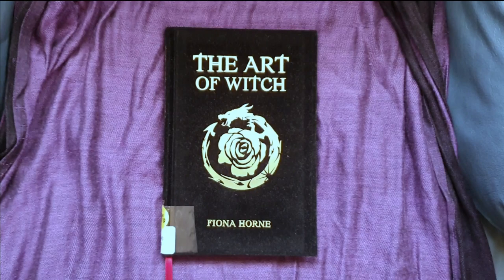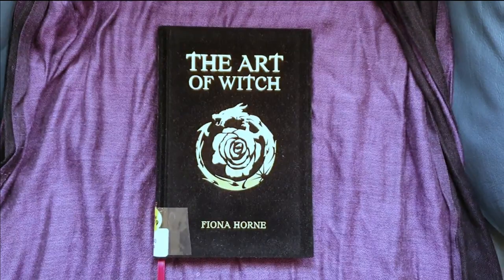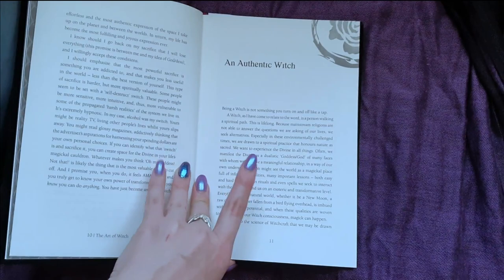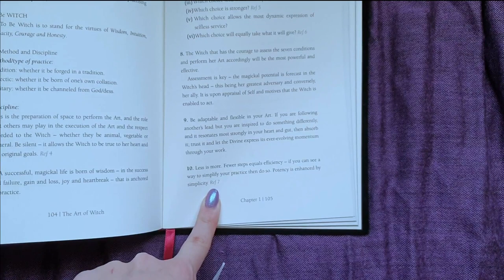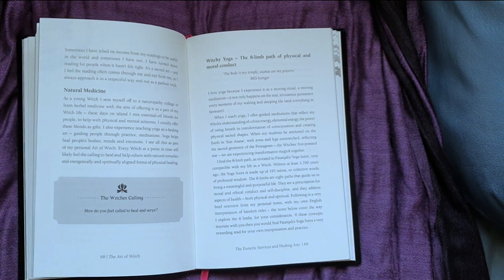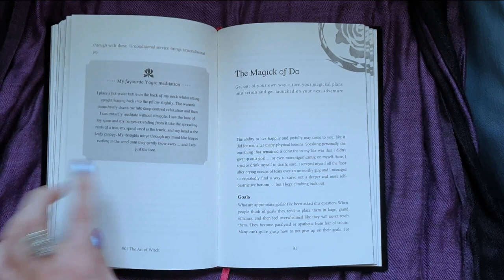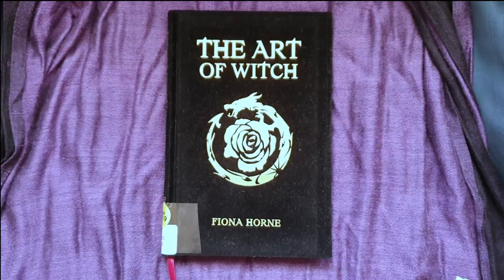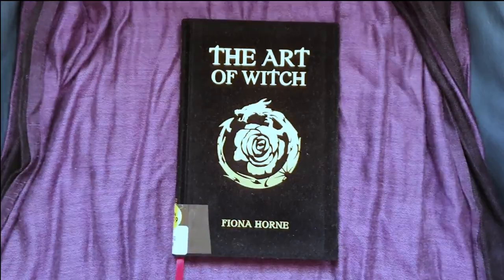Book Review - Art of Witch by Fiona Horne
A book review of The Art of Witch by Fiona Horne.

Links:
The Art of Witch by Fiona Horne